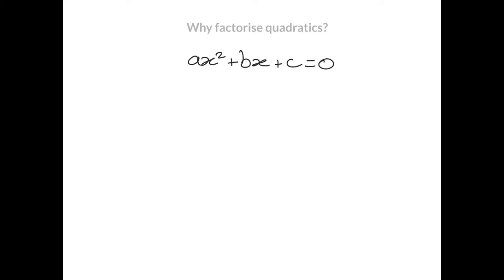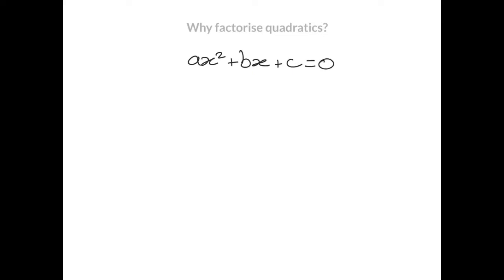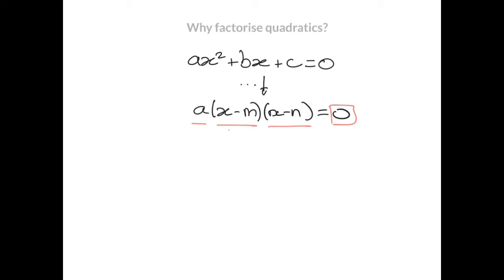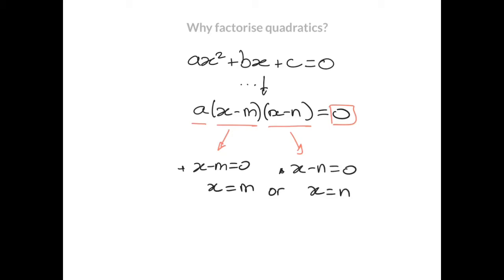GCSE & AS - factorising quadratics 1 - intro